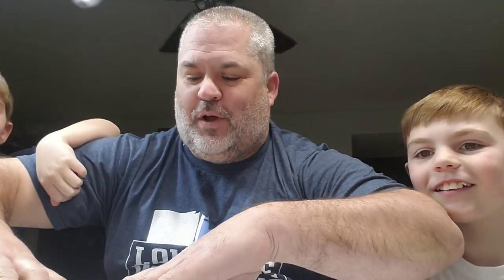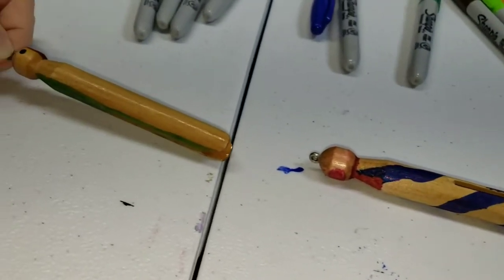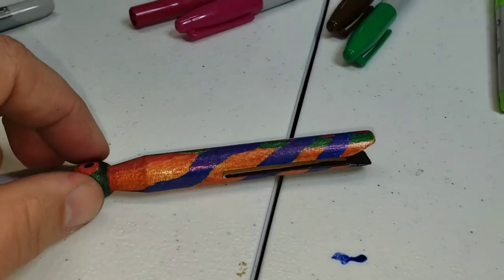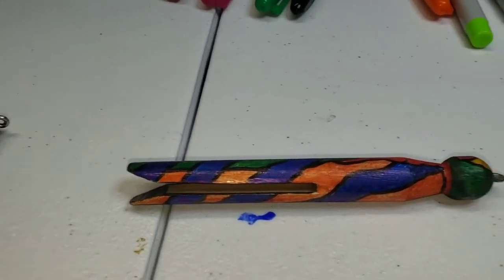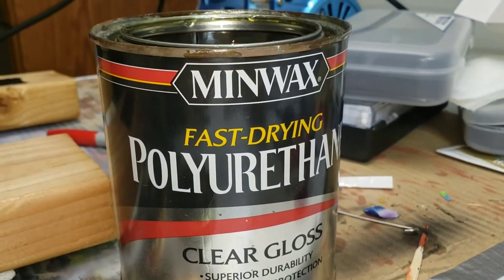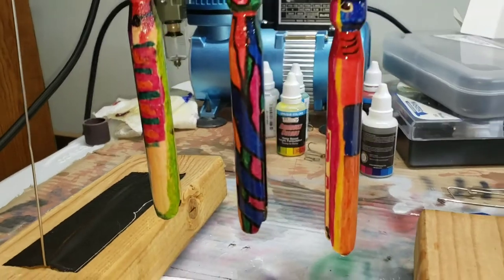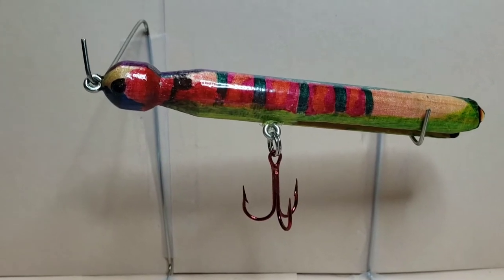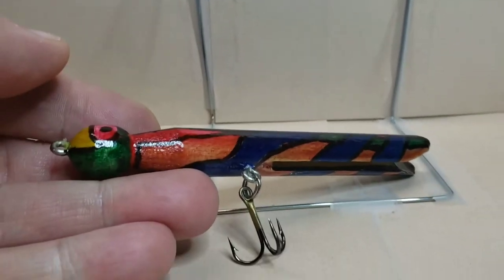Clothes Pin Fishing Lure Painting Contest with SHARPIES